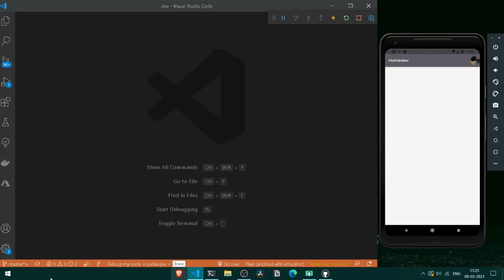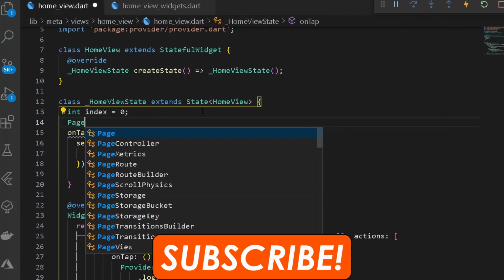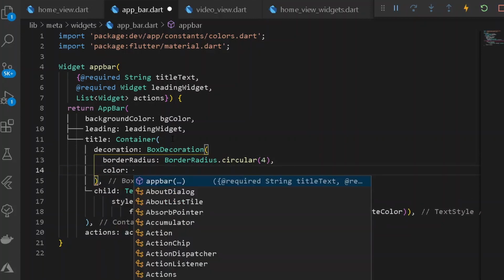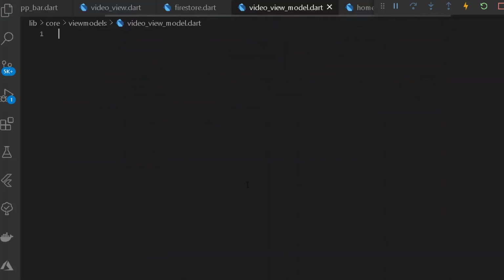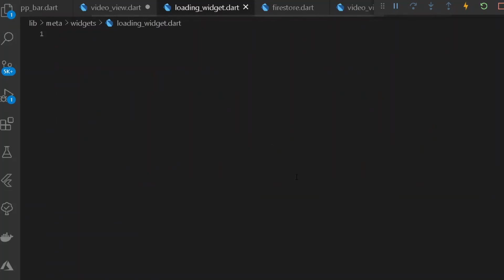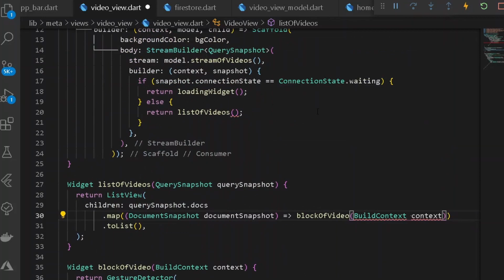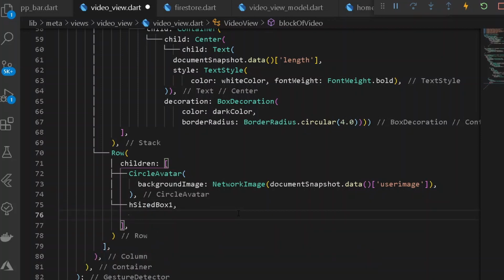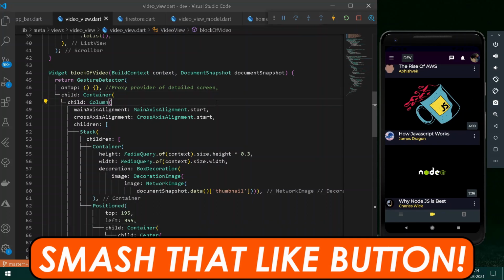3.Retreive Videos - Dev Community App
In this video, Lets Retrieve videos for our DEV COMMUNITY APP.